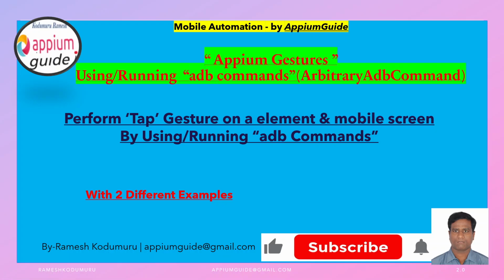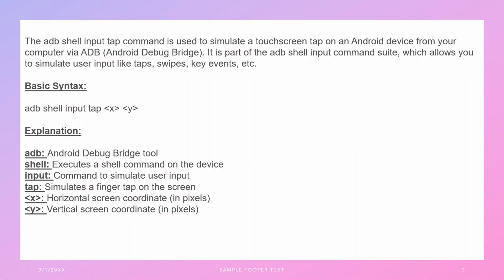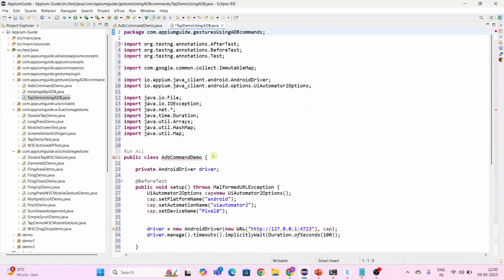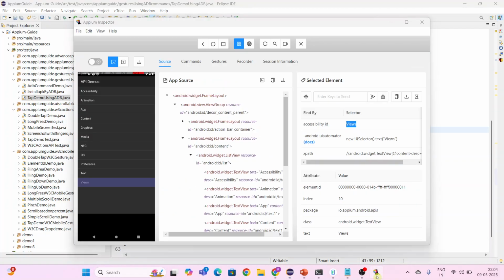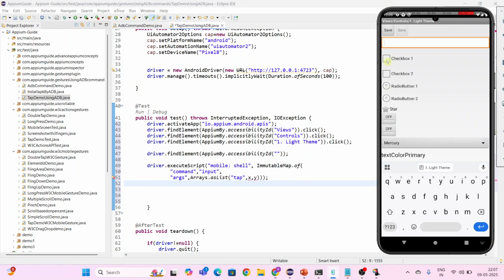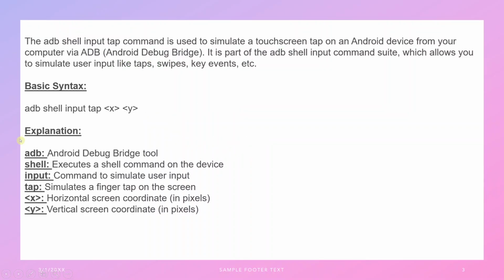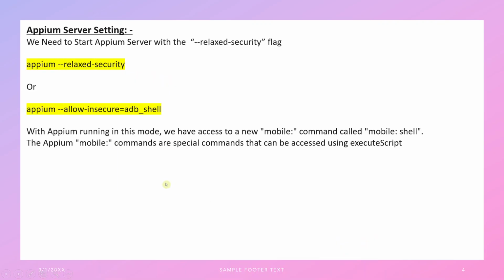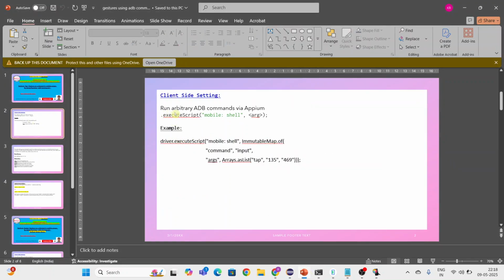1. Perform ‘Tap’ Gesture on a element/mobile screen-By Running "adb commands” (ArbitraryAdbCommand)